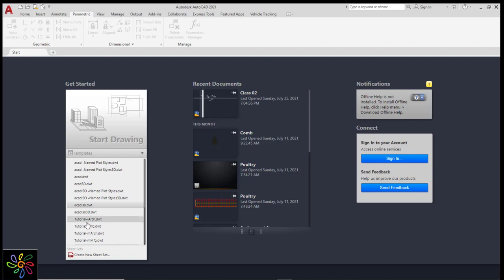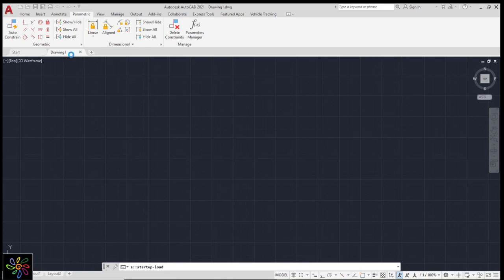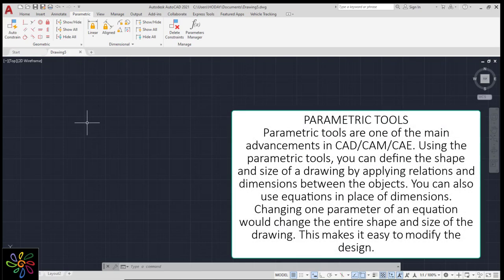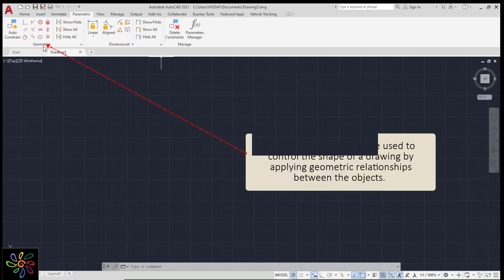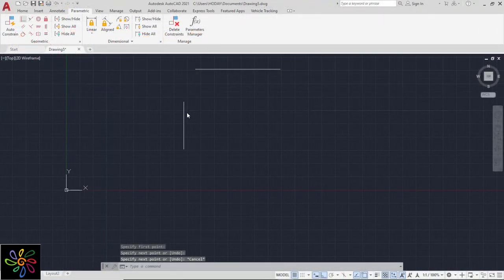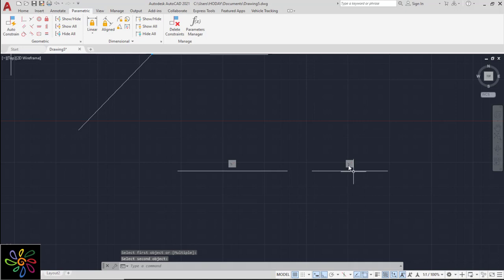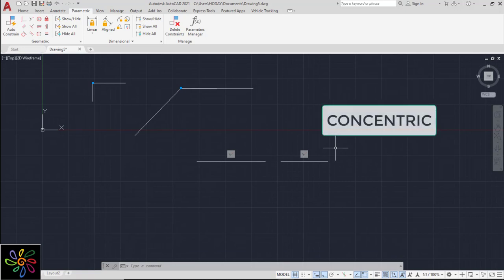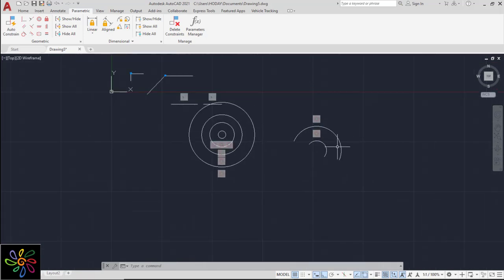AutoCAD 2021 Parametric Tools (part 1)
Hoday CADS; giving your career an indispensable foundation..

Parametric Tools part 1